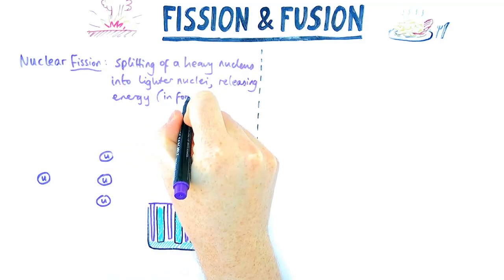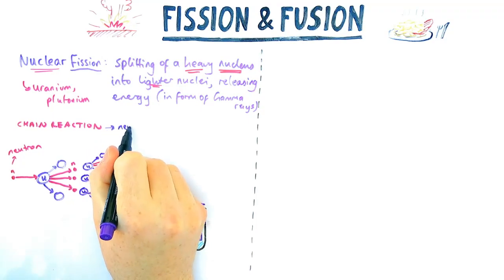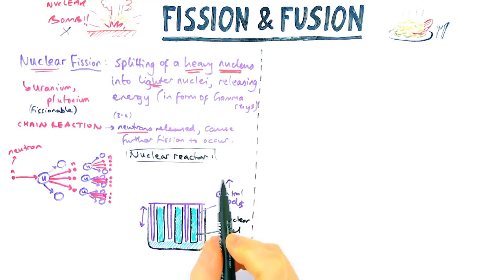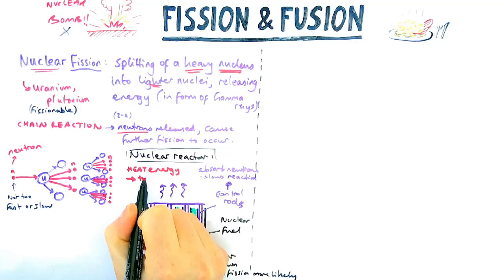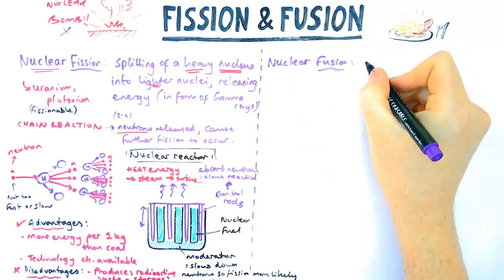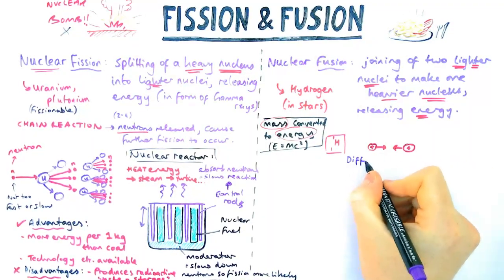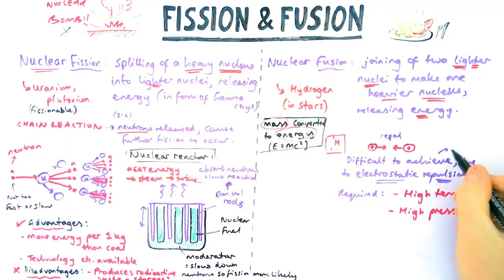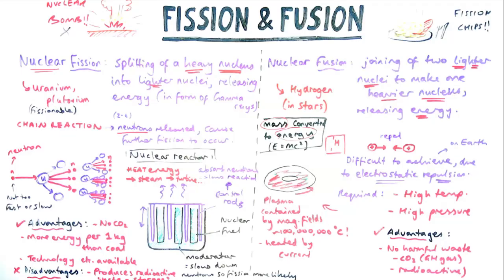Nuclear Fission & Fusion - GCSE Physics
Everything you need to know about nuclear fusion & nuclear fusion (Separate Science only)

00:00 Fission
00:41 Chain reaction
01:54 Nuclear reactor
03:56 Fusion
05:14 Pros and cons